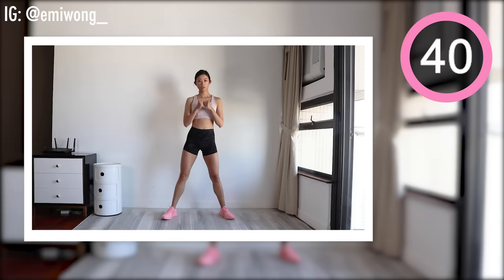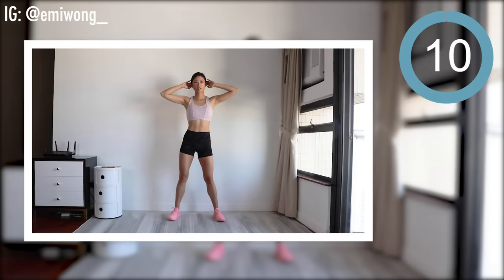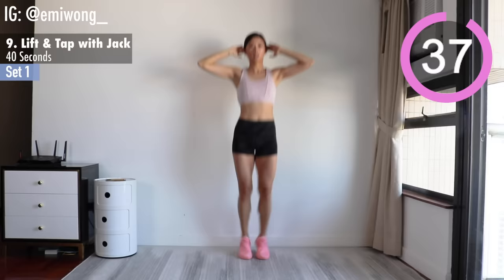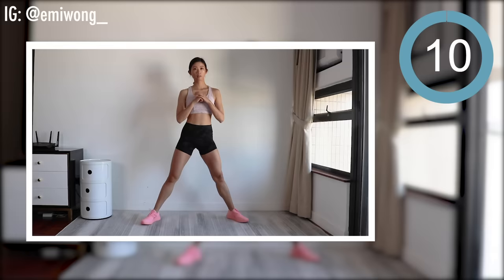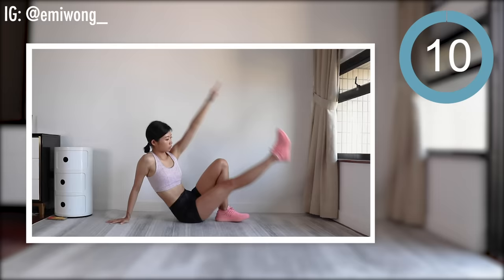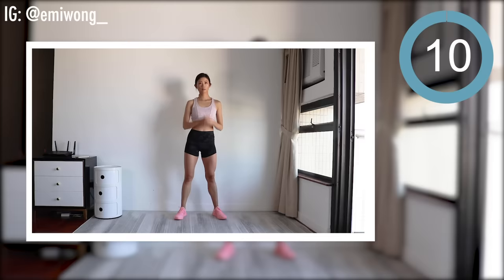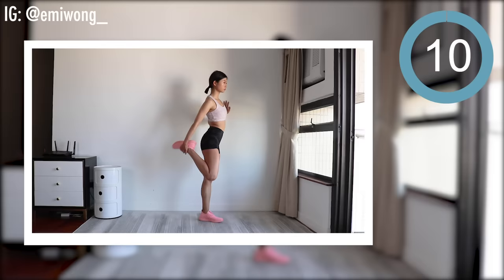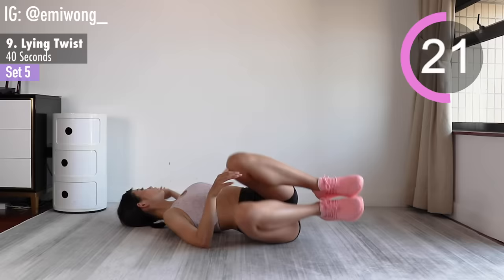45 min Full Body Workout to BURN MAX CALORIES (Results in 2 Weeks) ~ Emi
►this video is in collaboration with Skillshare